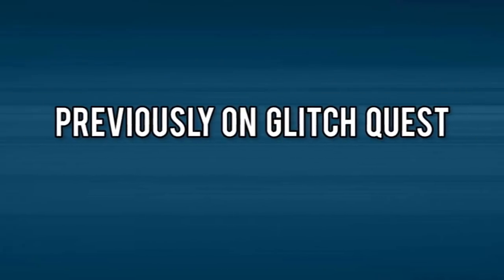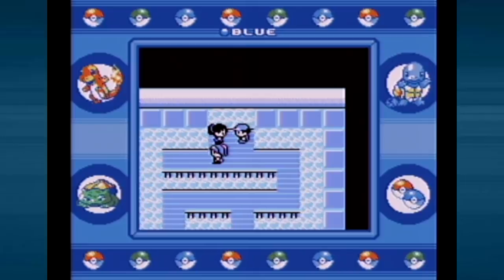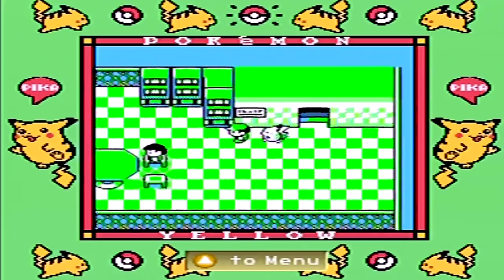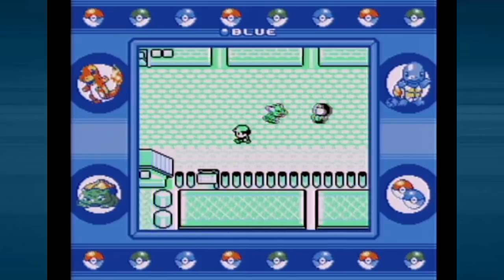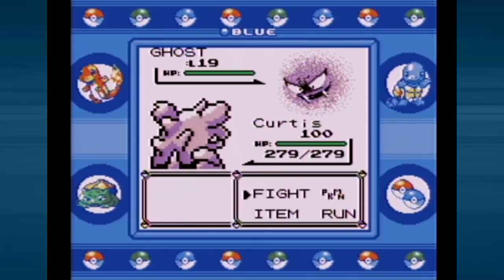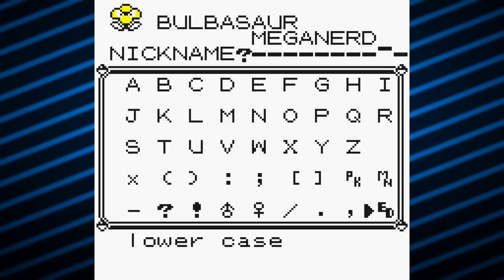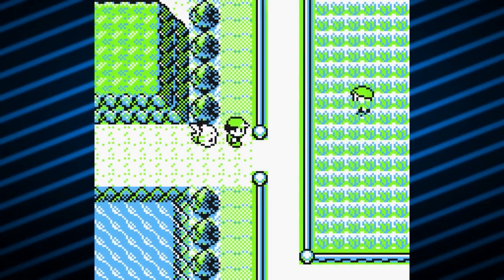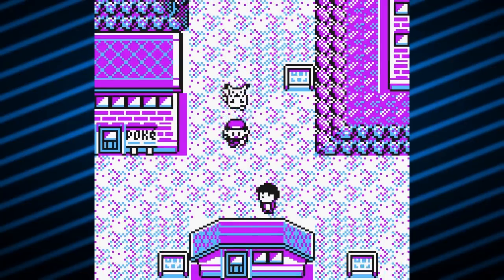Pokemon Generation 1: Glitch Quest - Episode 4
A slew of glitches to be found in this episode. Some are minor programming oversights that end up being convenient, others might just be nightmare fuel.